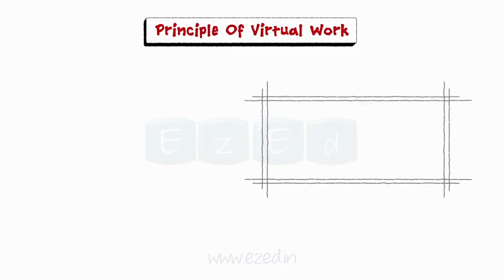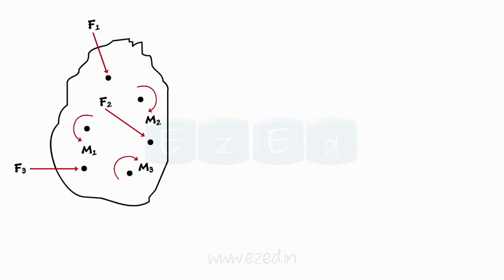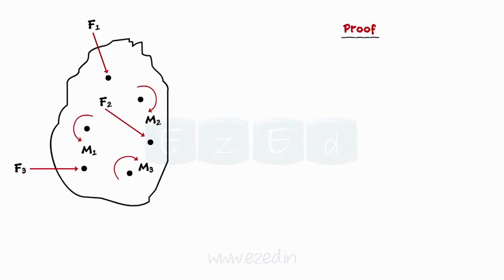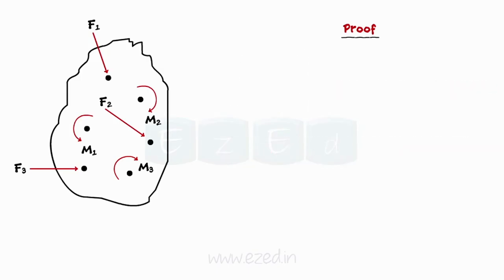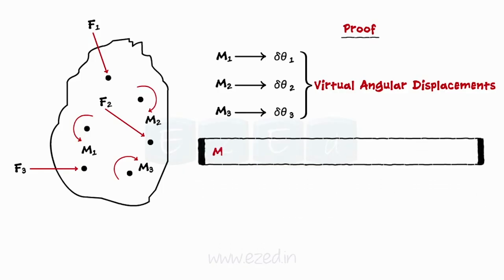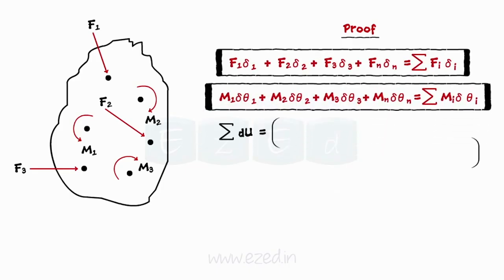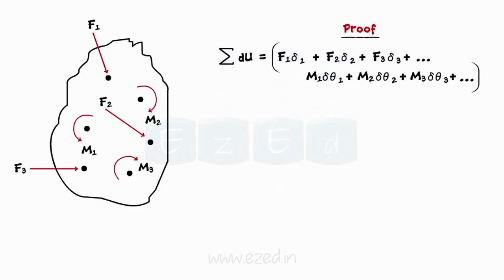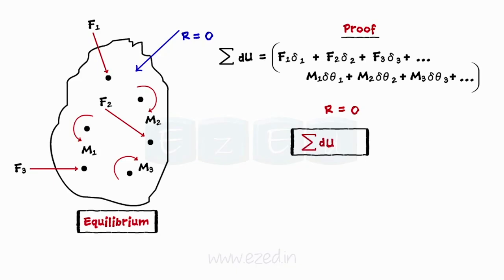Principle of VIRTUAL WORK - Engineering Mechanics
This EzEd video proves the Principle of Virtual Work